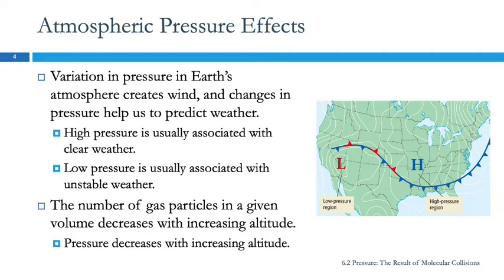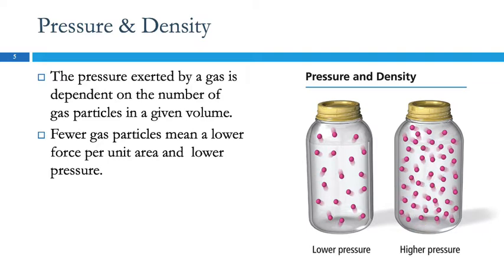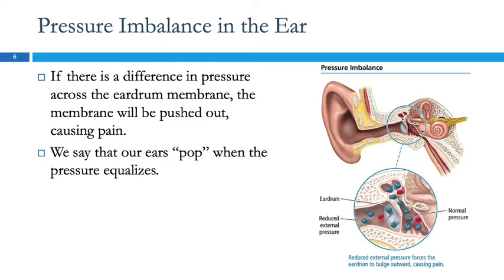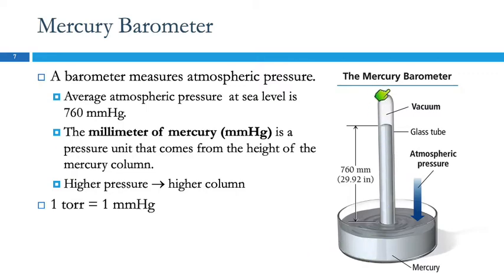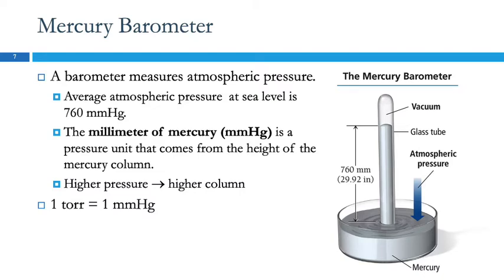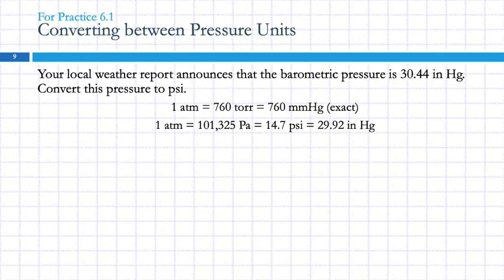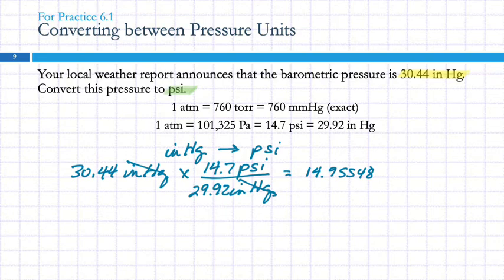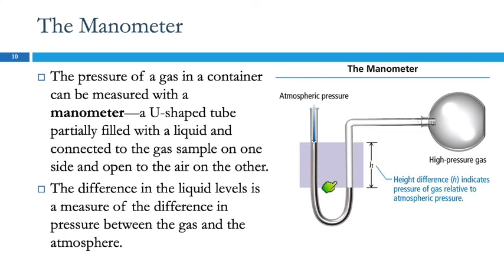6.2 M Pressure: The Result of Molecular Collisions